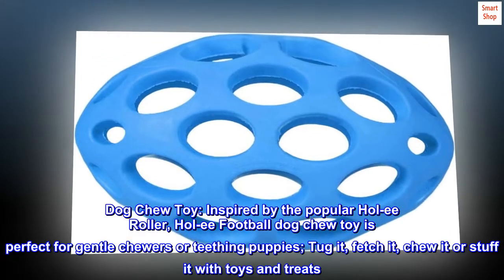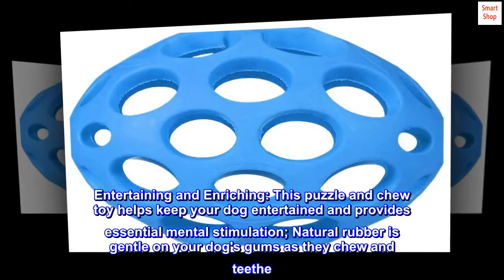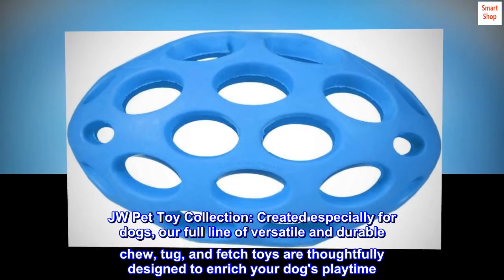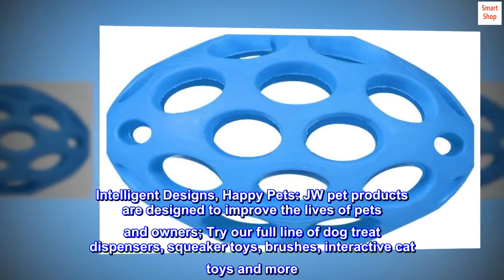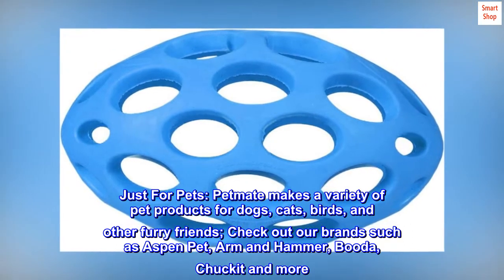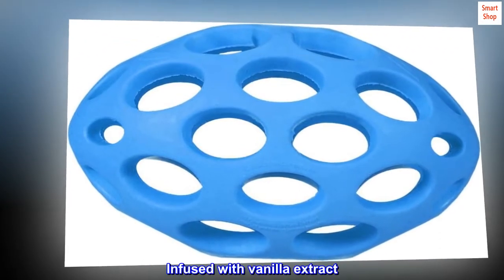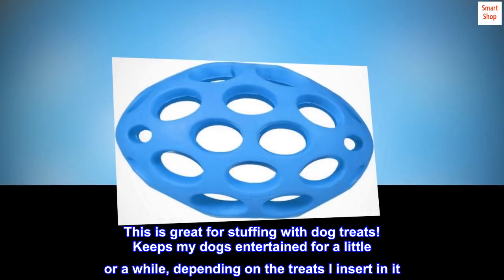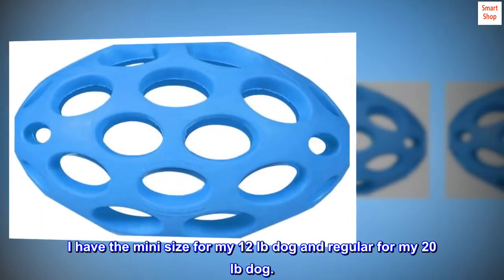JW Pet Hol-ee Football Dog Chew Puzzle Toy, Small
Dog Chew Toy: Inspired by the popular Hol-ee Roller, Hol-ee Football dog chew toy is perfect for gentle chewers or teething puppies; Tug it, fetch it, chew it or stuff it with toys and treats
Entertaining and Enriching: This puzzle and chew toy helps keep your dog entertained and provides essential mental stimulation; Natural rubber is gentle on your dog's gums as they chew and teethe
JW Pet Toy Collection: Created especially for dogs, our full line of versatile and durable chew, tug, and fetch toys are thoughtfully designed to enrich your dog's playtime
Intelligent Designs, Happy Pets: JW pet products are designed to improve the lives of pets and owners; Try our full line of dog treat dispensers, squeaker toys, brushes, interactive cat toys and more
Just For Pets: Petmate makes a variety of pet products for dogs, cats, birds, and other furry friends; Check out our brands such as Aspen Pet, Arm and Hammer, Booda, Chuckit and more
Strong and safe natural rubber football dog toy with oval cutouts
Infused with vanilla extract
Top reviews from the United States
Good for treats!
This is great for stuffing with dog treats! Keeps my dogs entertained for a little or a while, depending on the treats I insert in it. I often fill it with a bit of everything - part of a beef stick, carrots, green beans, sweet potatoes, etc. I have the mini size for my 12 lb dog and regular for my 20 lb dog.